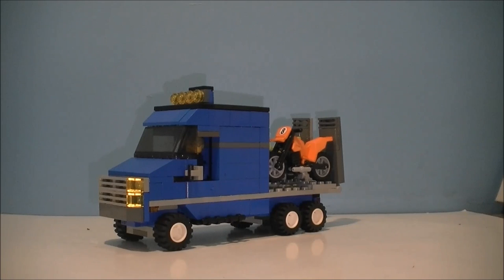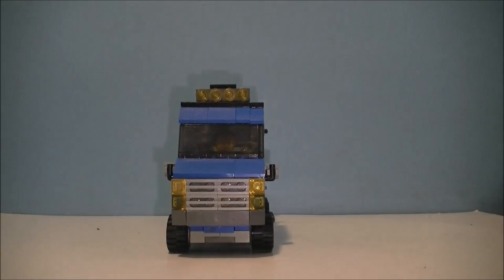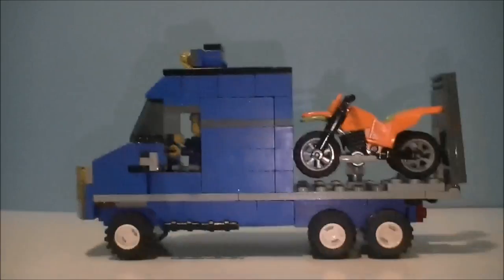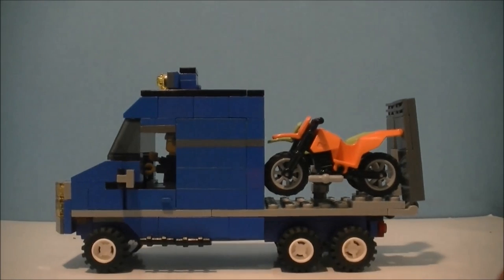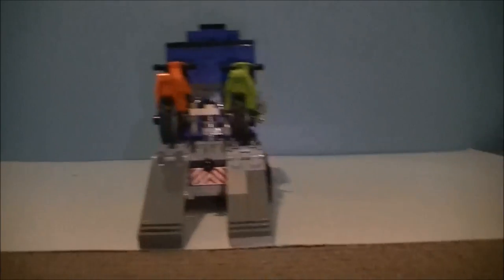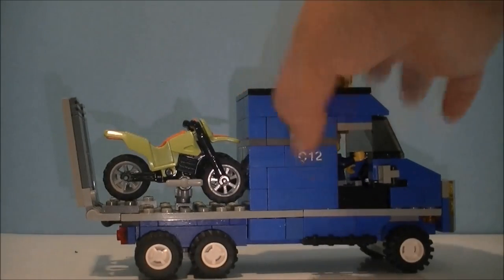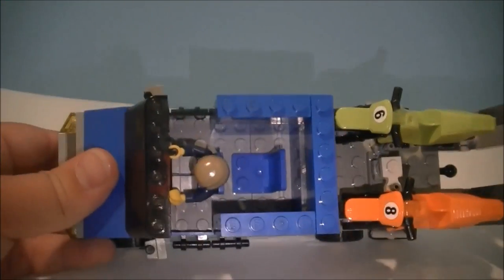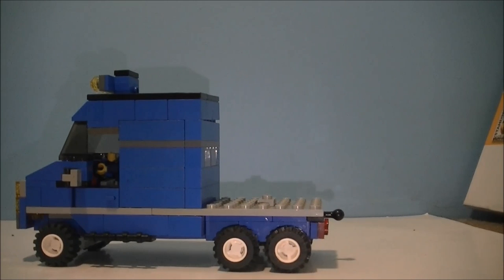Bricksandbits:Lego recovery truck/pick up truck MOC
Lego recovery truck.